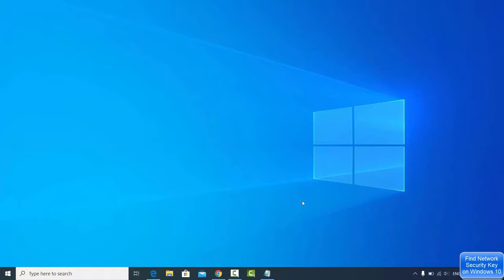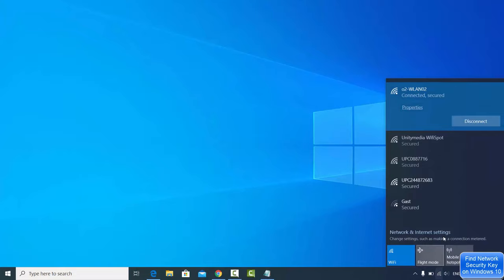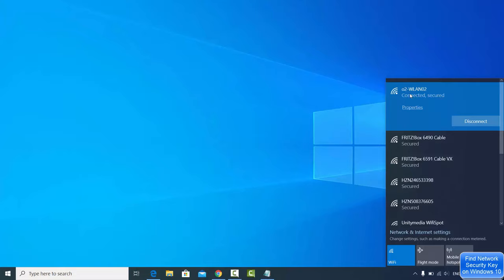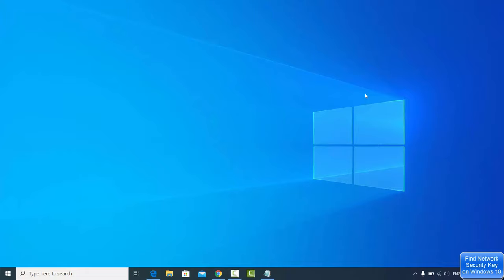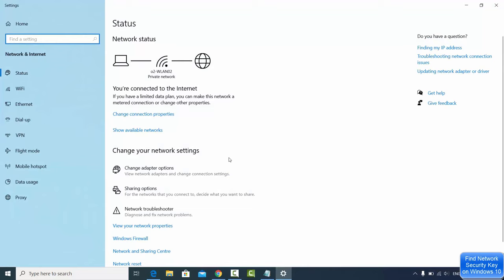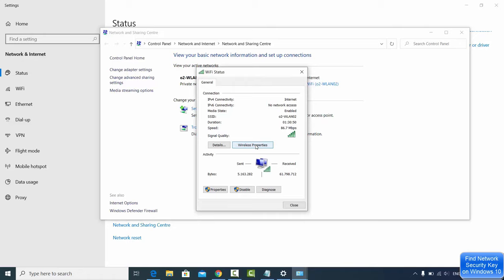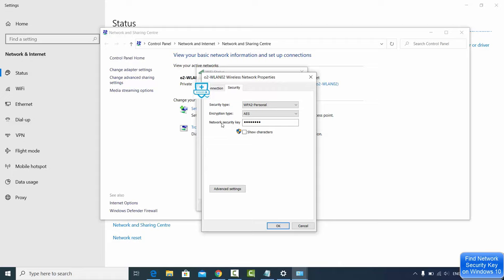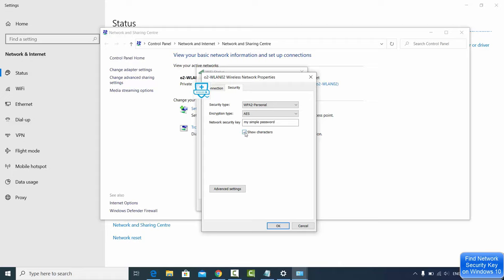How to Find Your Wireless Network Security Key Password on Windows 10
In this video we will see How to Find the WiFi Password in Windows 10. So let us see How to See All Your Saved Wi-Fi Wireless Network Security Key or Password on Windows 10.

Restore a WIFI Passwords in Windows 10:
netsh wlan export profile folder=c:\ key=clear